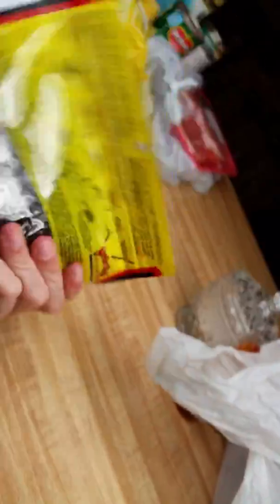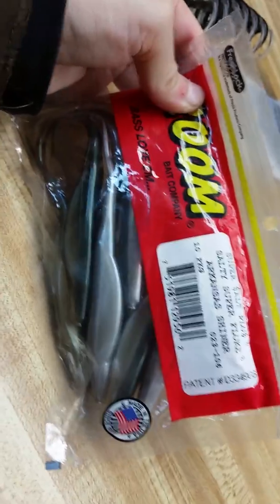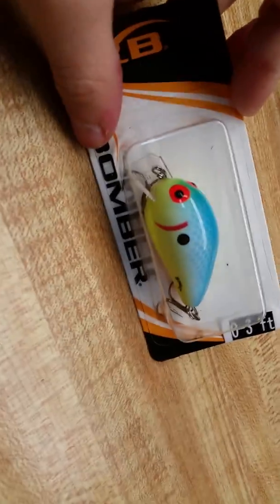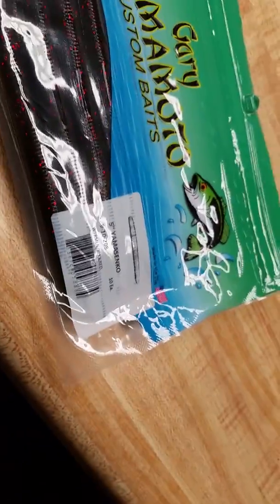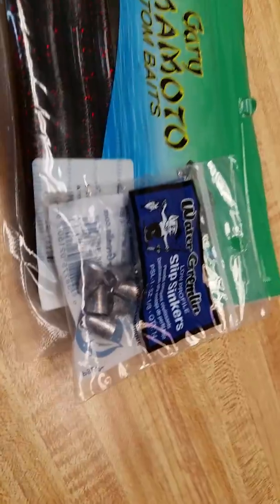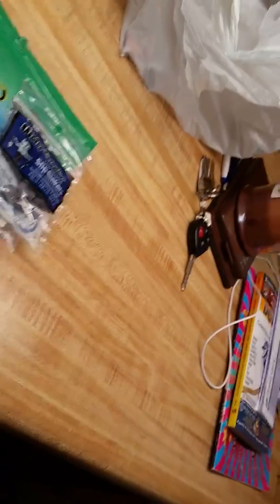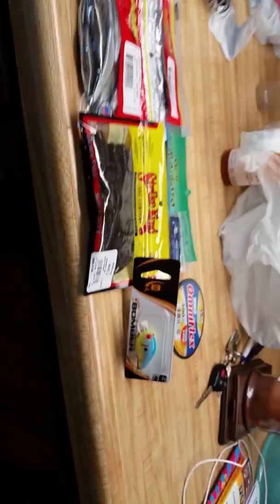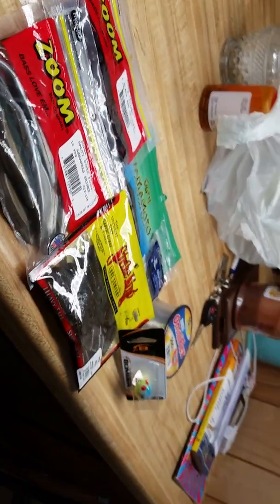January 6, 2017